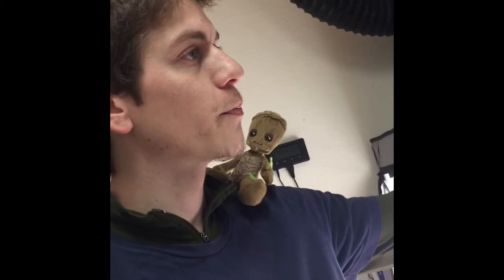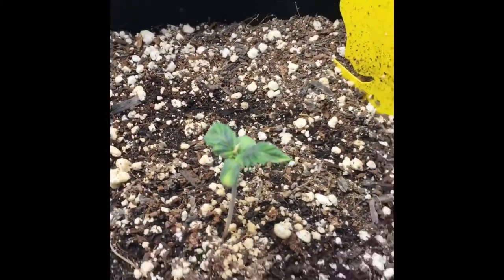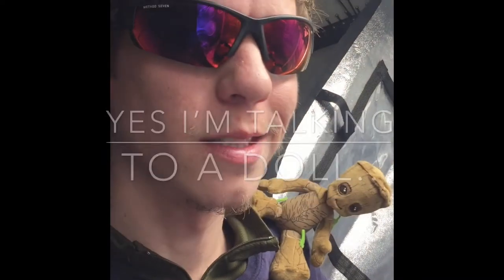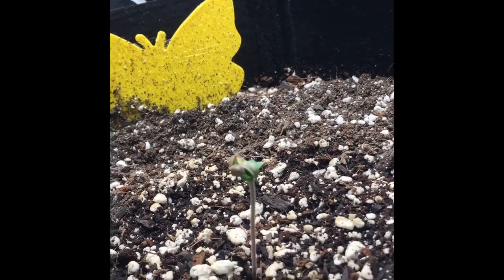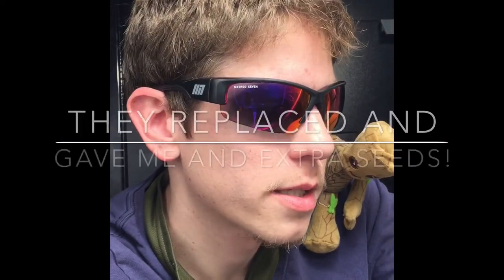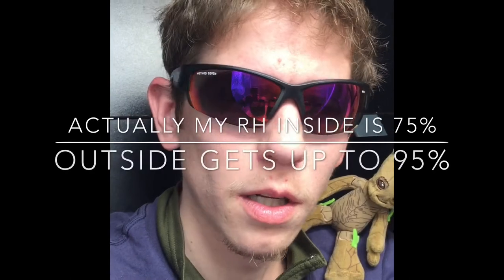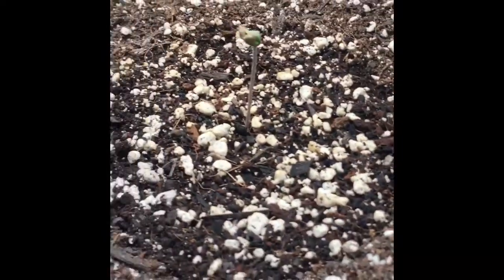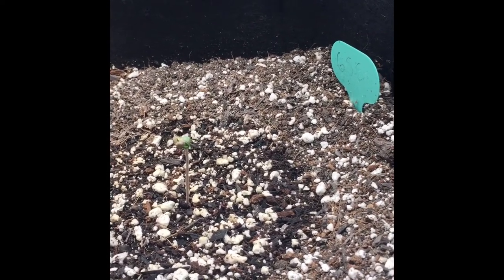Gorilla Glue STOPPED Growing!! Girl Scout Cookie update + Overwatering & RH Discussed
(Made for those 18 & up)
In this episode I discuss some rookie mistakes I make that completely stunt the growth of the Gorilla Glue in addition to Talking about relative humidity and overwatering. New growers MUST watch!

Episode 13 of Growing Autoflowers From ILGM. Season 1.

I do not make $$$ from these links, I have taken the time (LOTS OF TIME) to add them in order to help new growers. You will see coupon codes and those are from Mr. Canncuk so he will get $$$ if you use the code but I do not know him and am not affiliated with him in any way. His channel helped me and I would like to help him in return.

Grow Equipment Used

             Seeds
ILGM Autoflower Super Mix

AC INFINITY CLOUDLINE T4

AC INFINITY 4" CARBON FILTER

AC INFINITY 4" DUCT SILENCER

AC INFINITY 4" DUCT MOUNT

CLIP ON FANS

       Grow Tent

VIVOSUN 48"x24"x60"

             Organic Dry Amendments (Nutrients)

DOWN TO EARTH 4-4-4 ALL PURPOSE 5LB BAG

DOWN TO EARTH 4-8-4  ROSE & FLOWER MIX 5LB BAG

ORGANIC WORM CASTINGS 30LB BAG

GREAT WHITE MYCORRHIZAE

ORGANIC BLACKSTRAP MOLASSES

         PH Testers/Adjusters/Calibration Solution

BLUE LAB PH PEN

BLUE LAB SOIL PEN

General Hydroponics PH Calibration Solution

General Hydroponics PH UP

General Hydroponics PH DOWN

             Automated Watering System(For Vacations)
Ipriro

Uniclife Dual Outlet Air Pump

5 Gallon Fabric Pots

       Organic Pest Control
Neem Oil

         Essential Garden Supplies
Ratcheting Hangers

Drip Trays

Garden Wire

Vivo Sun 5L Garden Sprayer

        Harvest Supplies
Garden Shears

Trim Bin

Bubble Bags

           Curing Supplies
Mason Jars

Mini Hygrometers

RH Packs

Iphone 6
My Hand